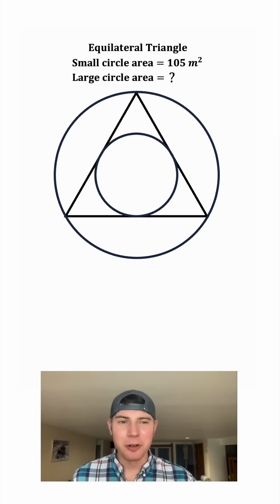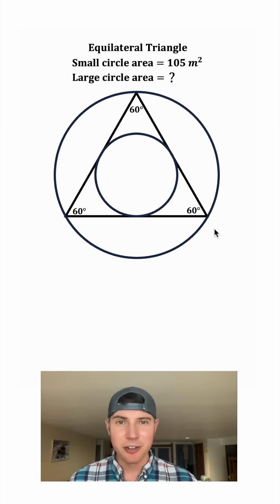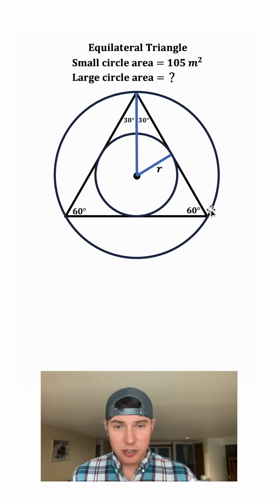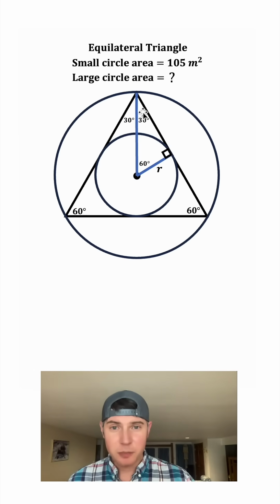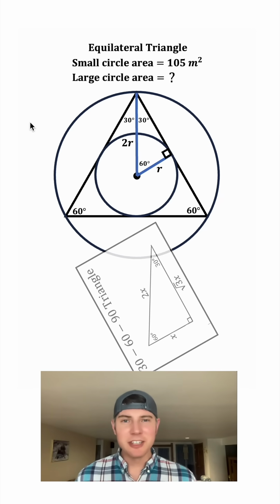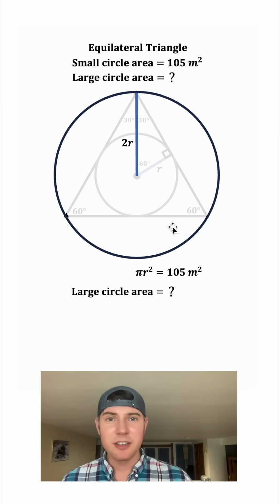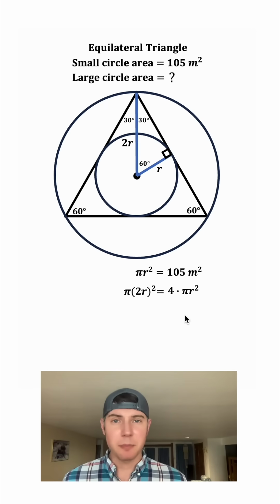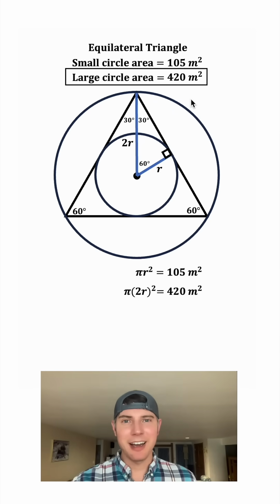Old School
I hope you guys like this one!